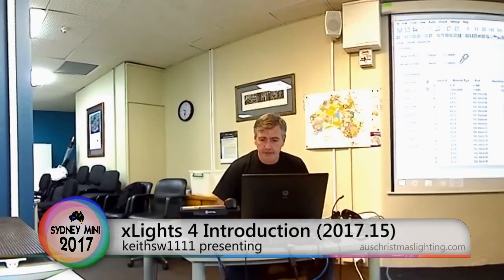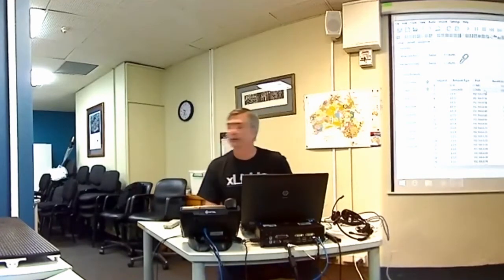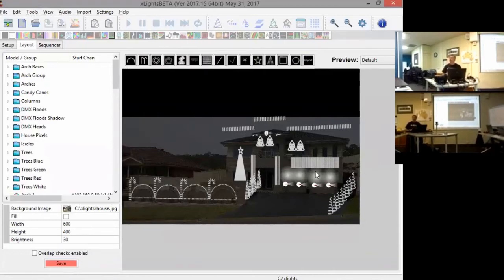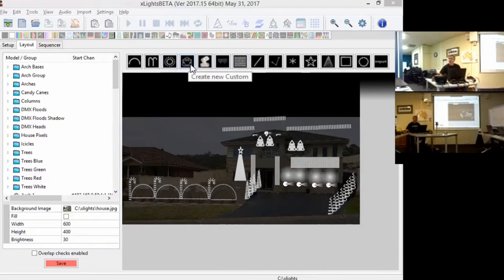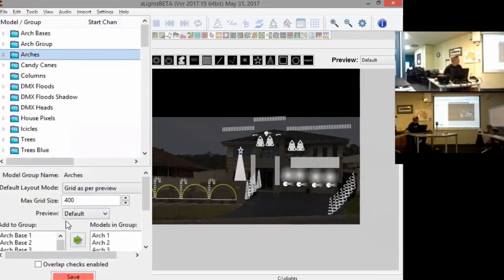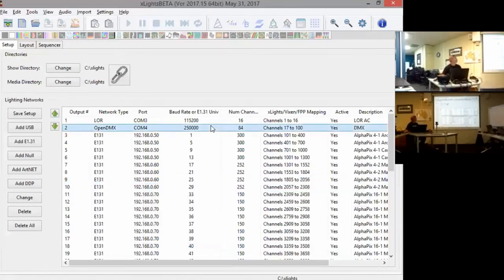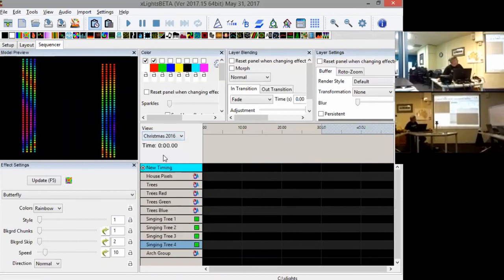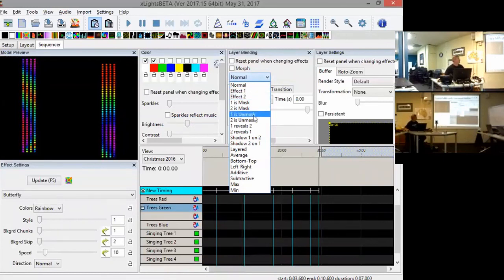Sydney Mini 2017 - xLights 4 (2017.15) Introduction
Presented by keithsw1111 for the Sydney Mini 2017 (in Newcastle!). An introduction to xLights 4 using BETA release 2017.15.